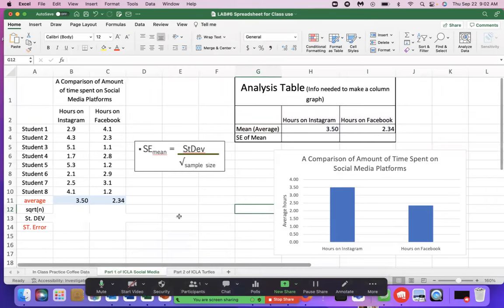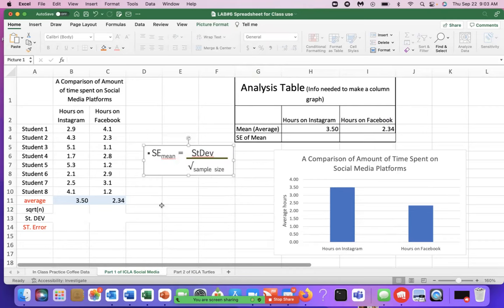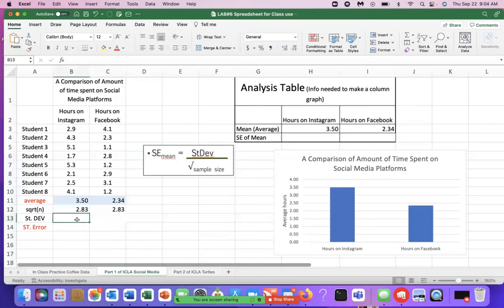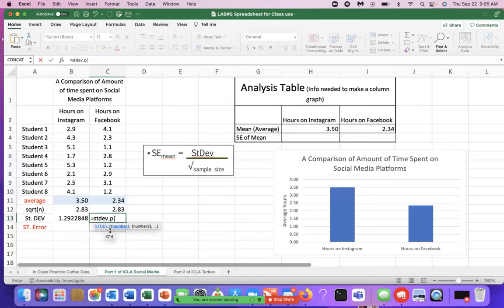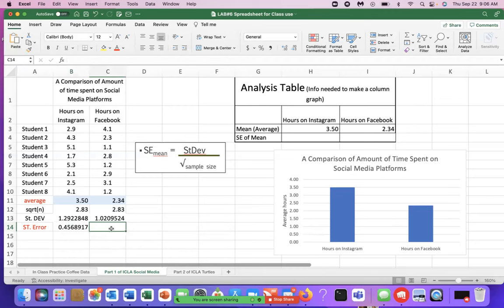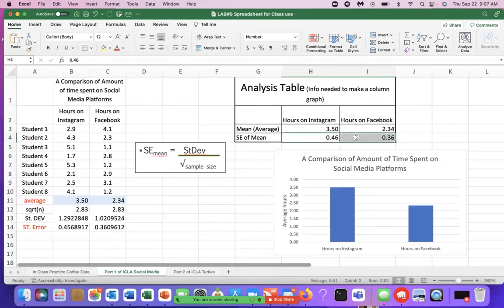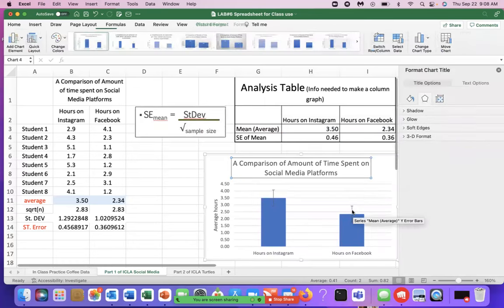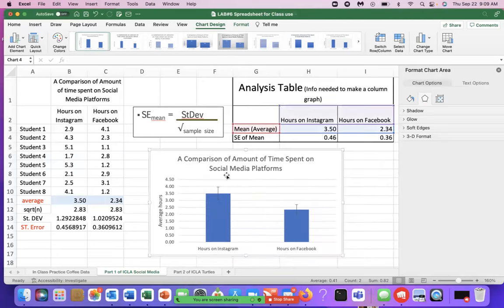Bar Graph Mac Part 2